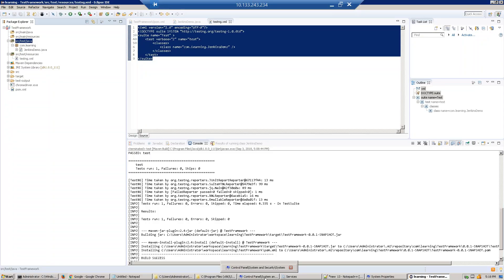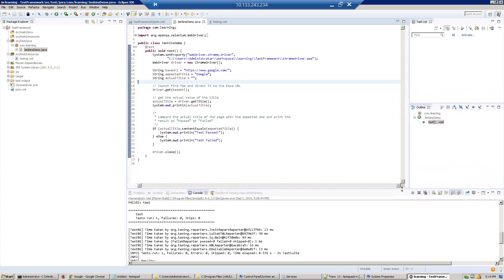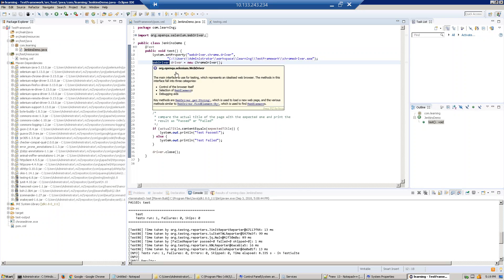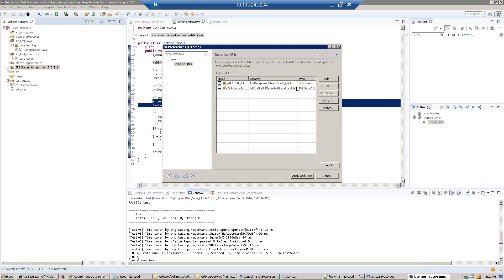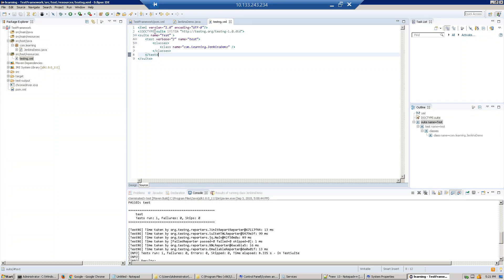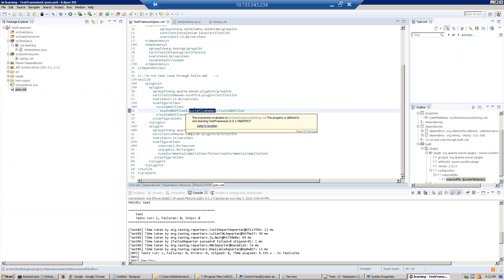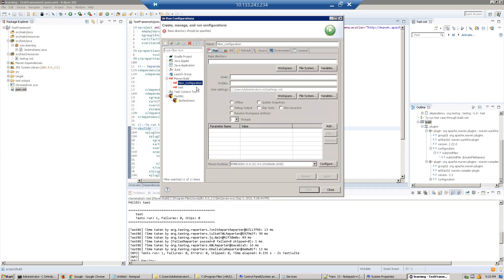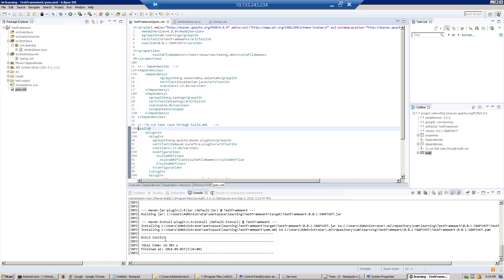Execute selenuim test on maven using pom and testng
1. Create a test using selenium, java and testng
2. Execute using maven